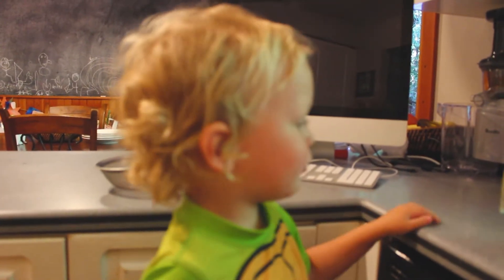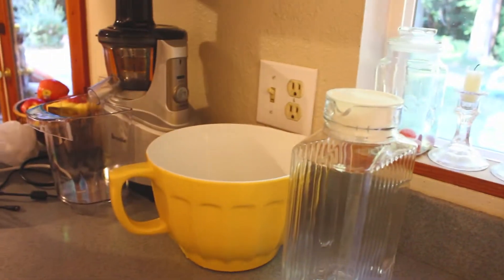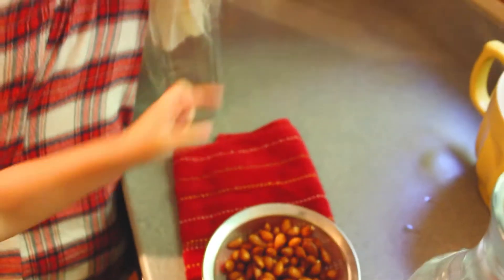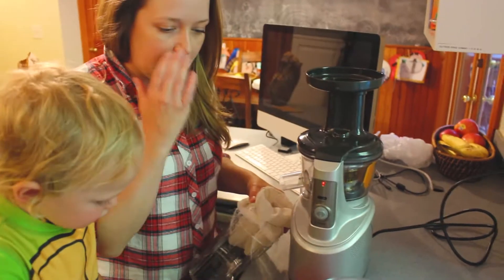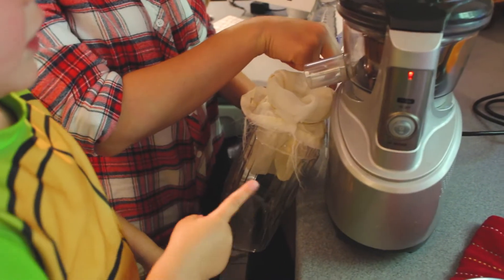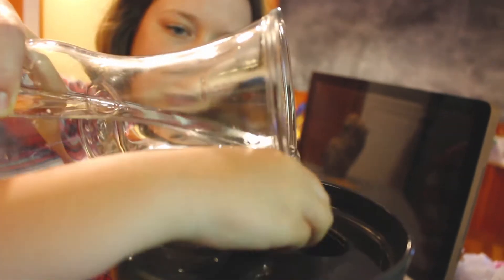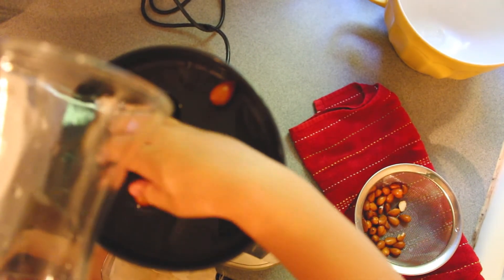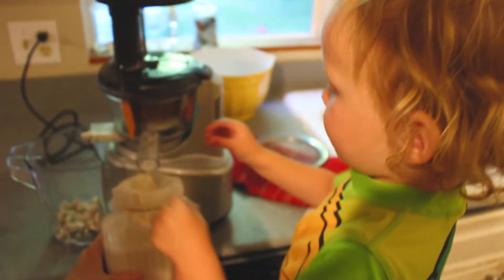How We Juice Almonds for Almond Milk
Juicing almonds?! Yes. We used to blend our almonds with water, but for the past few years we juice them. I choose to juice versus blend primarily because I have a bullet blender still that just won't allow for the volume I need. However, I have fallen in love with juicing my almonds because it allows me to see the consistency of the "juice" that comes out- how thick it is versus thin with the water. I feel like I save so much money now that I am able to see how much water I can add as I am making it.

When Shane and I were interested in jumping on the juicing train a few years ago we did a lot of research on what juicer to get. A big decision when it came to the juicer was almond milk. This is the video that partly helped us decide what juicer to get - John from Discount Juicers

The juicer we use is a Breville BJS600XL Fountain Crush Masticating Slow Juicer. We bought it three years ago from Amazon and have used it almost every other day since then. It still works great.

A couple things to note - incase almond milk making is new to you - be sure to soak your almonds in water overnight (or 8-12 hours). Rinse them when done. The almond pulp that comes out of the juicer and in your nut milk bag can be dried in the oven at the lowest heat you can get on it for a couple hours. Store it in the fridge and use it for almond meal and flour recipes. If you're in need of a nut milk bag you can use a simple tea towel you might even have in your drawer. This is a nut milk bag I used a couple years ago at Whole Foods. I had to modify it and then I hand wash it and hang to dry after every use. When I used to use tea towels I would just throw them in the wash after each use.

The nut milk keeps for a couple days in the fridge (which for our household is basically what it takes to drink it).